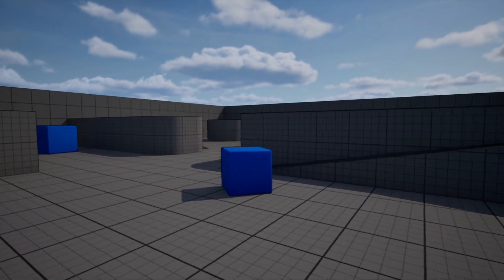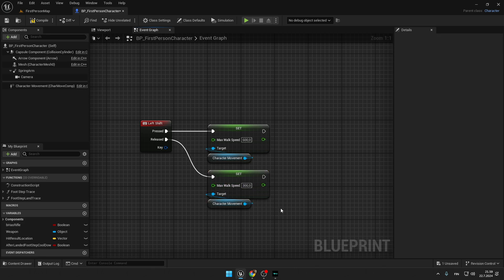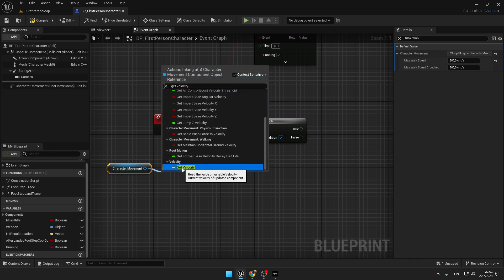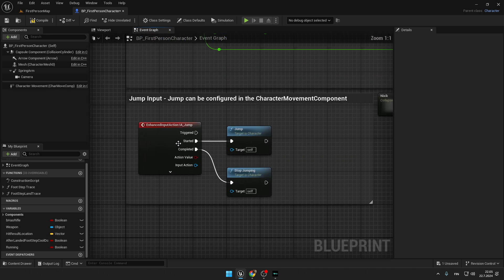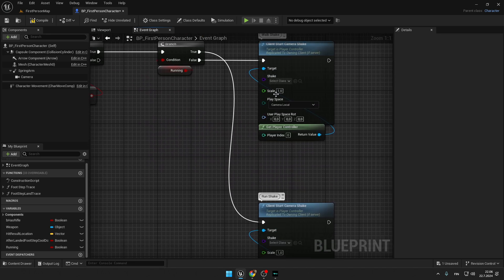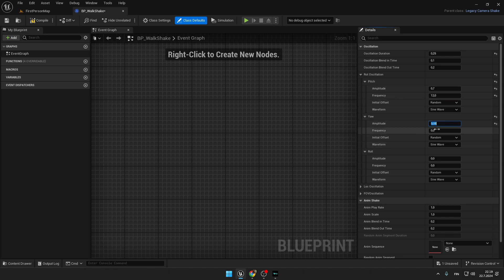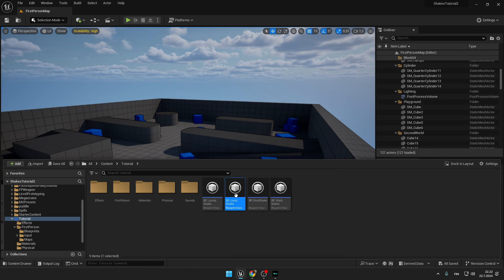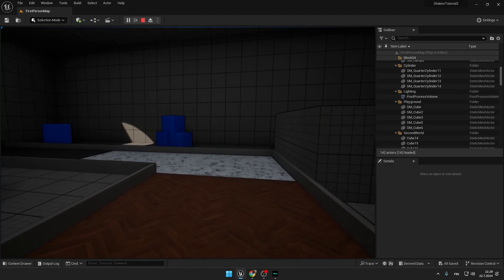How To Create Realistic Head Bobbing In Unreal Engine 5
In this UE 5 Beginner Tutorial I will show you how to create Realistic Head Bobbing Effect using Camera Shakes :)

0:00 - 0:15 Intro
0:15 - 1:40 Sprint System
1:40 - 4:30 Coding Shakes
4:30 - 7:20 Creating Shakes
7:20 - 7:53 Fixing Bug